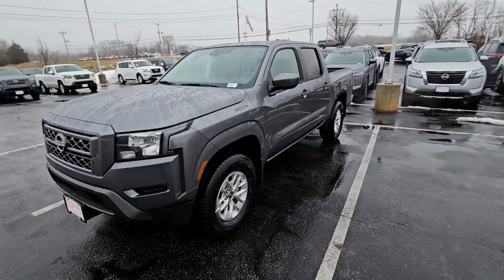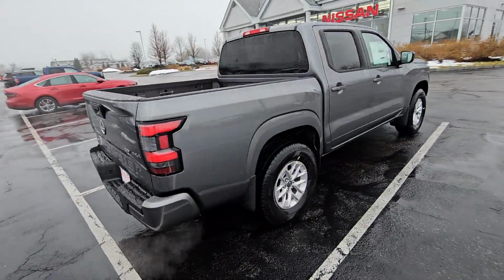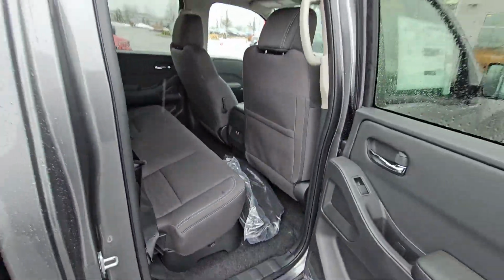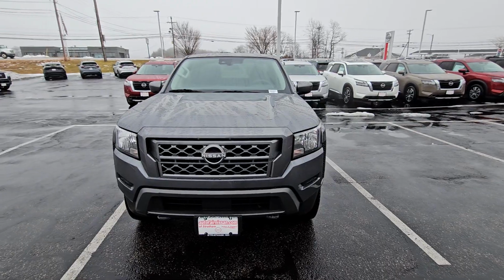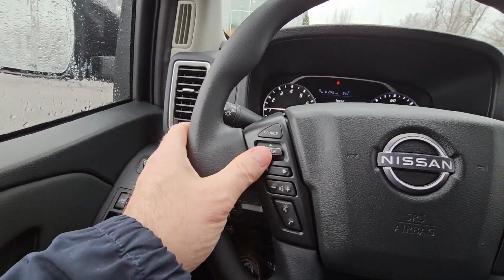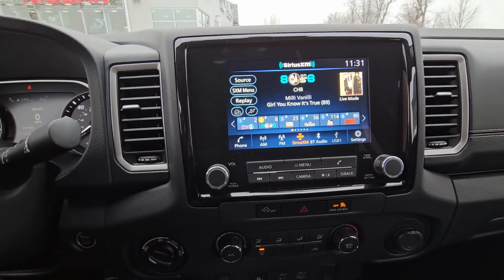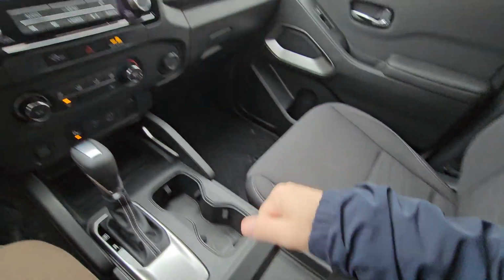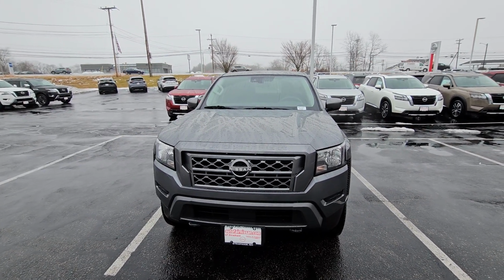2024 Nissan Frontier SV Walk Around!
Hey Folks!! This is Rob from Autofair Nissan in Stratham NH bringing you a quick walk around of this Beautiful 🔥 2024 Nissan Frontier SV🔥Any questions or for a test drive please call me at !! Hope you enjoyed the video!! 😁😁